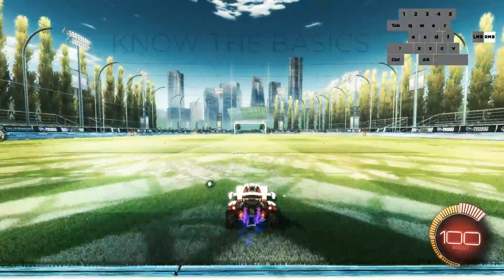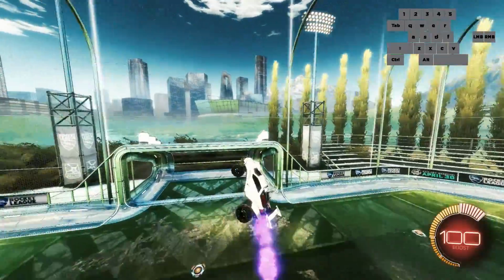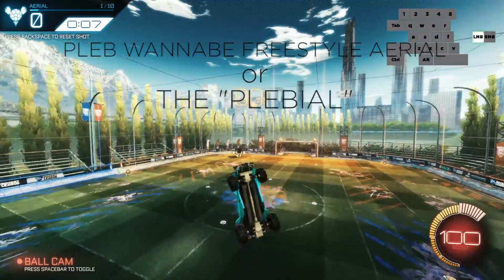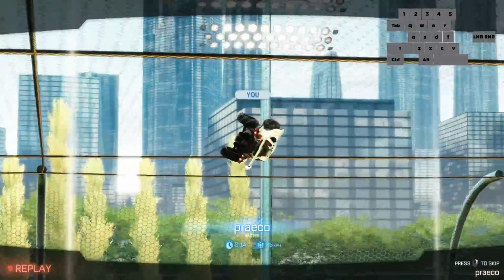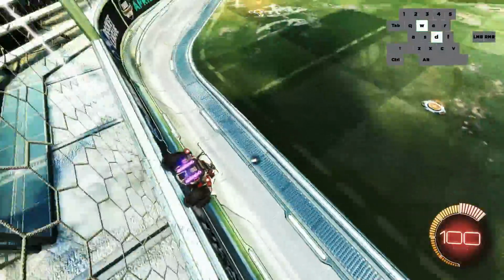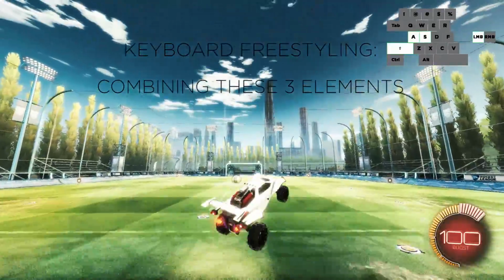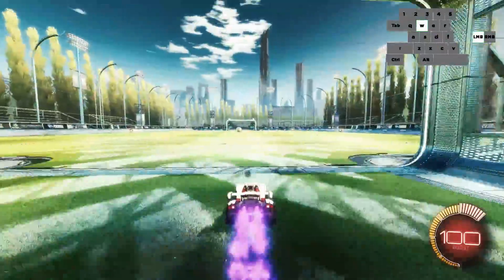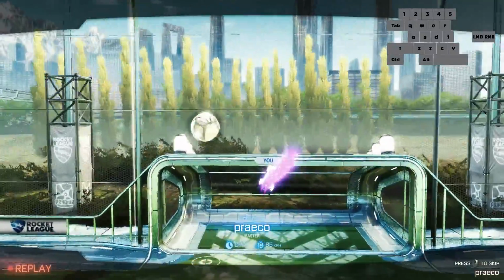Rocket League - Freestyle Tutorial for Keyboard Players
Keyboard Freestyle Tutorial for Rocket League

I use Rain's awesome Tool to set up freestyle practice shots.

Song: Pentakill - Ohmwrecker